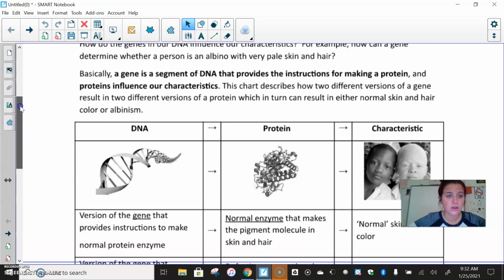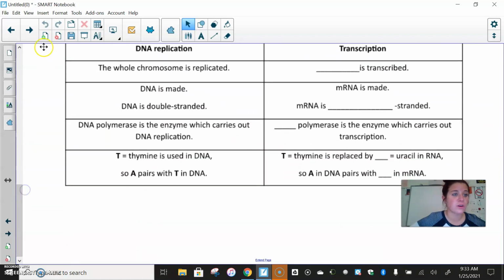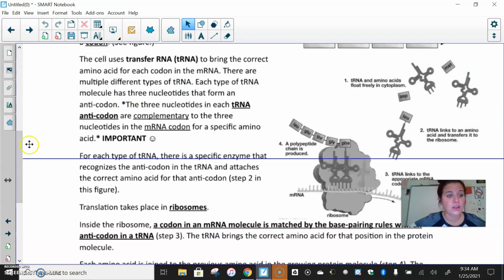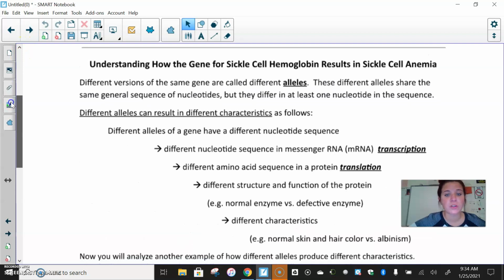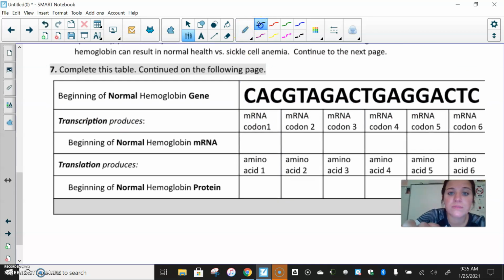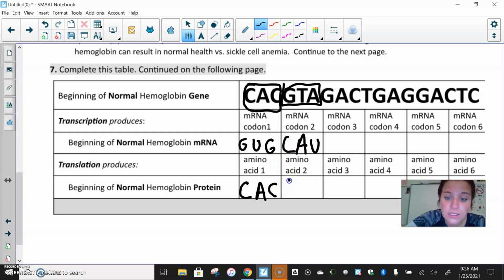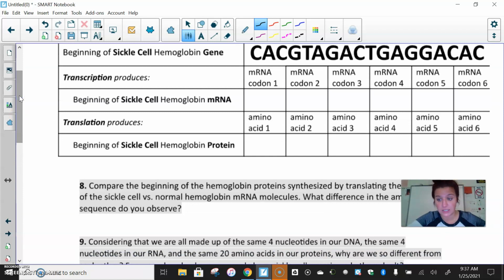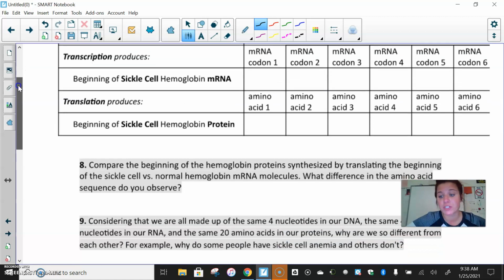Transcription and Translation Tutorial